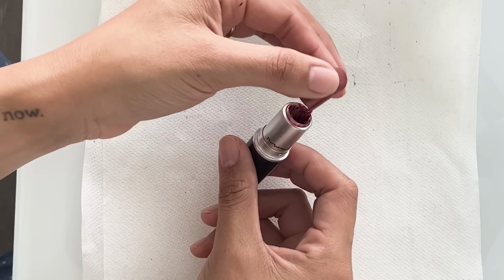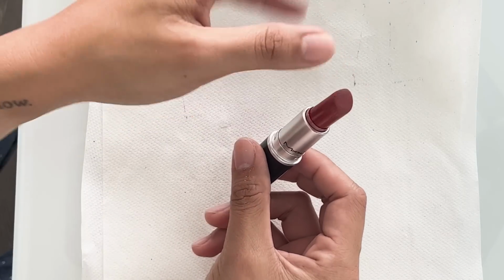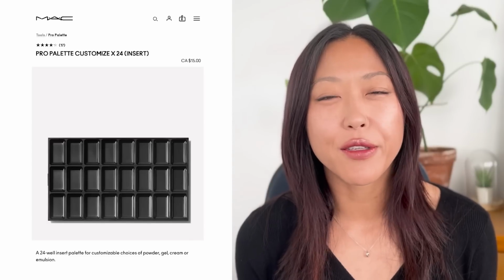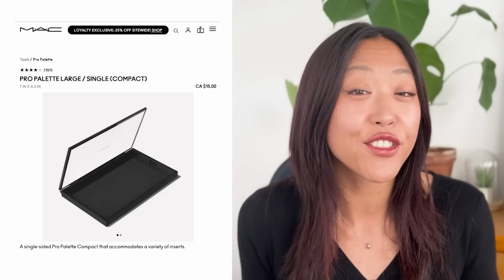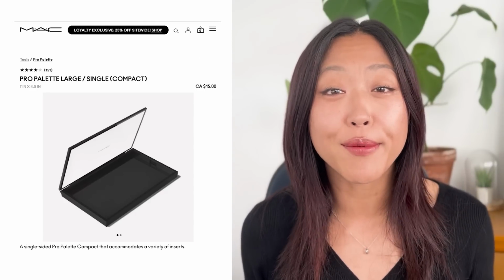Choosing your BEST lipstick shades (It's all in the small details!)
Lipstick shades used in the video (I tried my best to remember but they may not be the exact shades!):
1. MAC Viva Glam Gaga I (light cool pink)
2. MAC Nippon (brighter coral)
3. MAC Lovelorn (medium pink)
4. darker pink - I really can't remember this one but it's quite similar to MAC Fanfare or MAC Brave
5. Anna Sui Lip Rouge G400 (glossy light red)
6. MAC Ruby Woo (matte bright red)
7. MAC Dare You (darker brick red)
8. Anna Sui Lip Crayon 700 (beige nude)
9. Evanna Grace Cosmetics Lipstick P030 Tranquil (warm medium nude)
10. Maybelline Color Sensational 925 Maple Kiss (darkest nude)